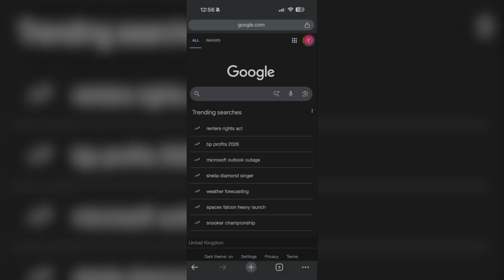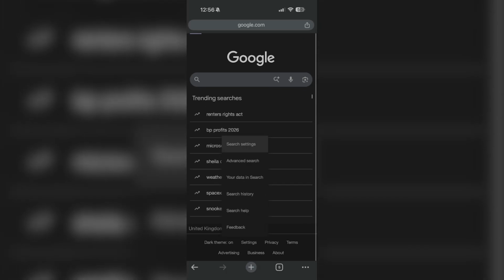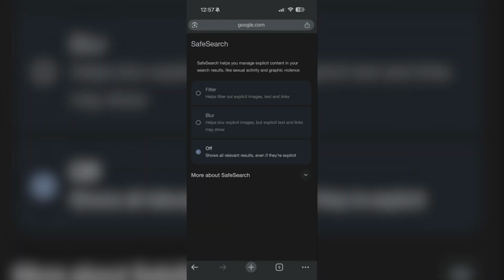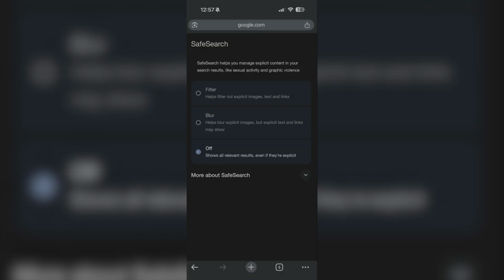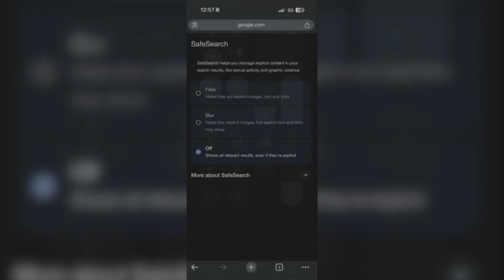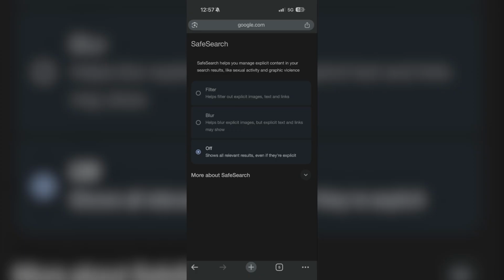How To Fix You Can't Change Your Safe Search Setting Right Now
How To Fix You Can't Change Your Safe Search Setting Right Now, Fix You Can't Change Your Safe Search Setting Right Now